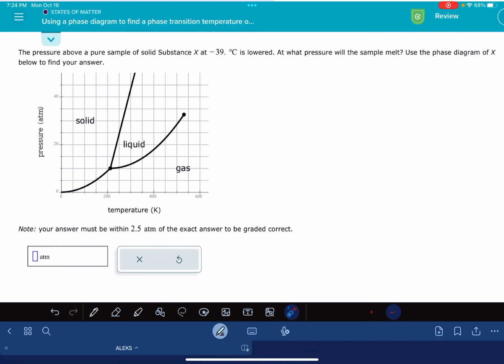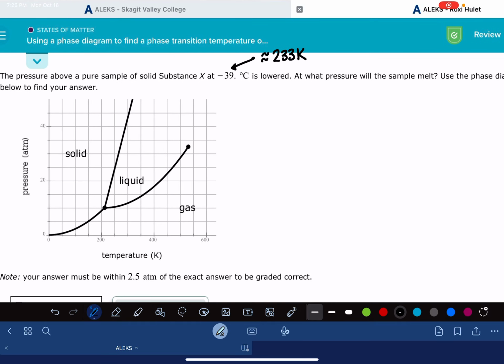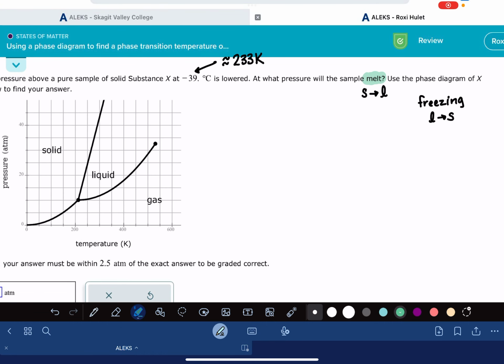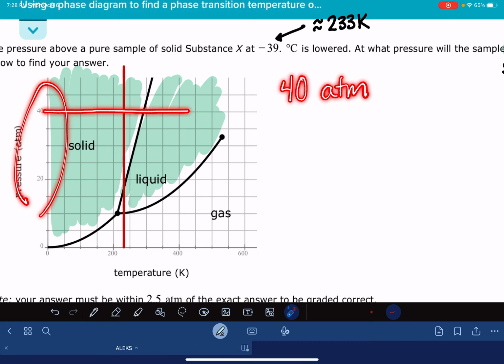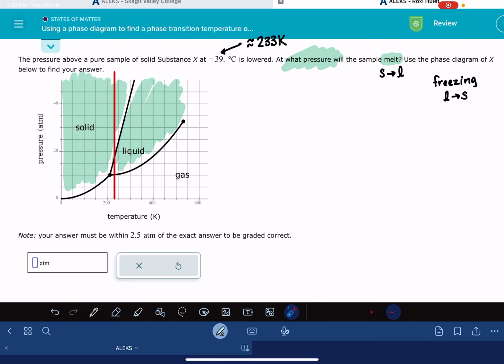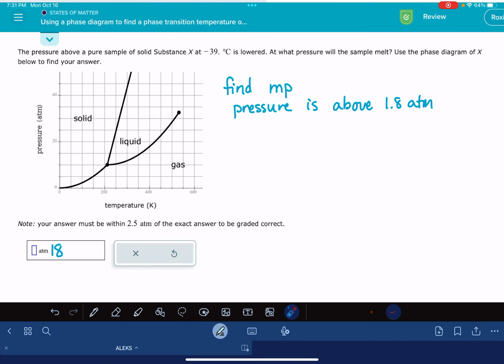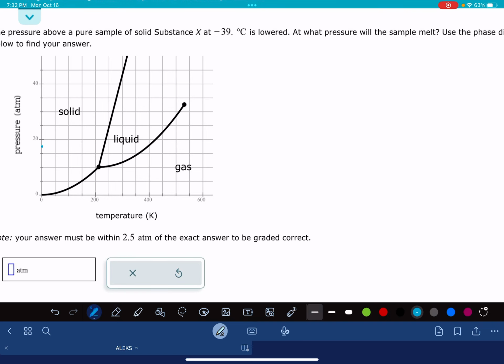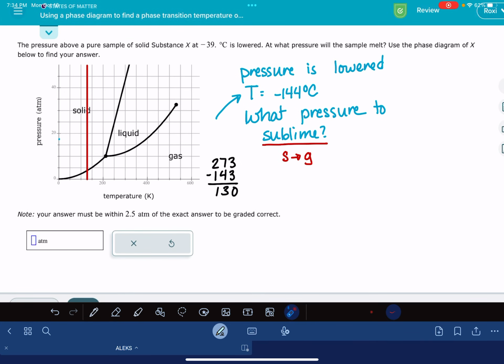ALEKS: Using a phase diagram a phase transition temperature or pressure